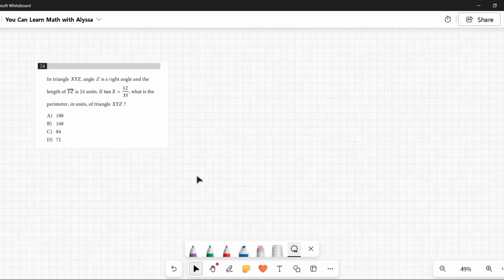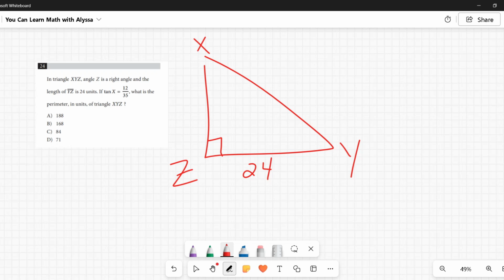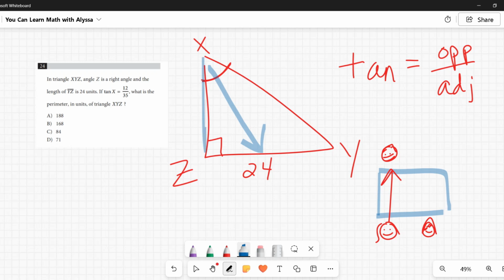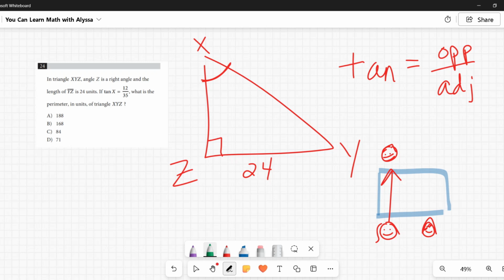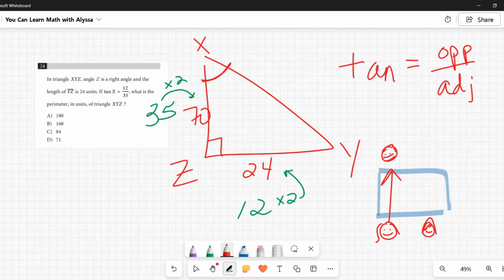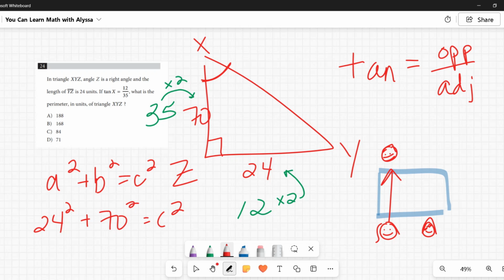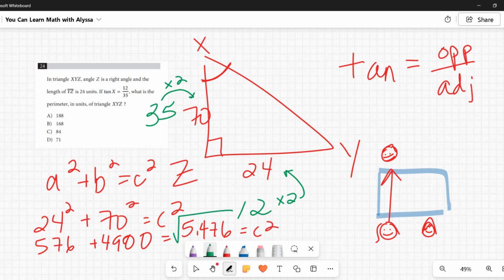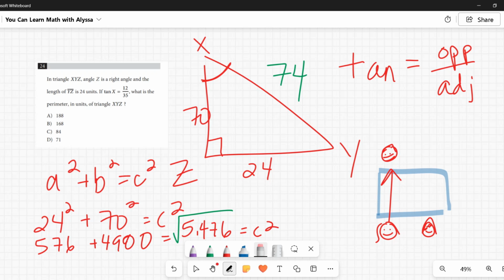Question 24 in SAT Digital Practice Test #7, MATH Section 2 Module 2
This video explains the answer to Question 24 from the SAT Digital Practice Test 7 Section 2 Module 2 Math portion. The question is In triangle XYZ, angle Z is a right angle and the length of YZ is 24 units. If tan X=12/35, what is the perimeter, in units, of triangle XYZ? Calculators ARE allowed on this section. This practice test is provided for free by the College Board.  This video will show you how to do this problem and the logic behind it.